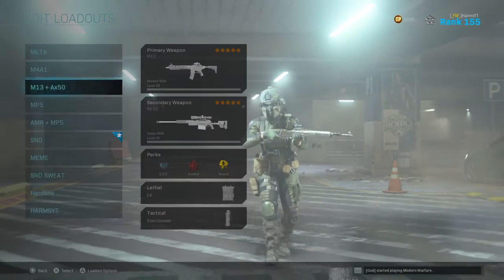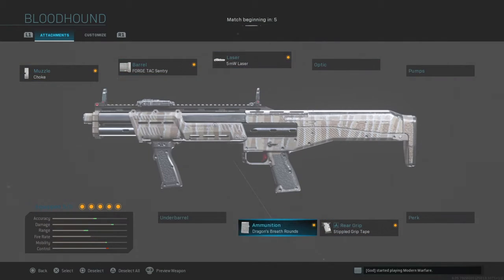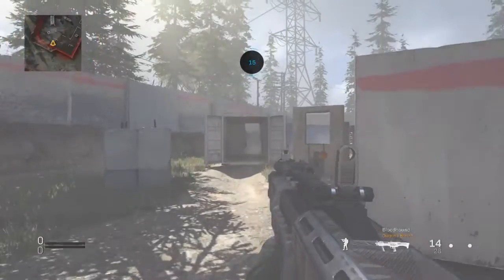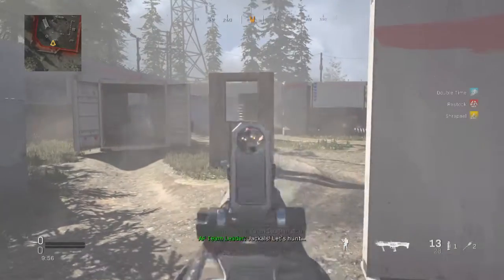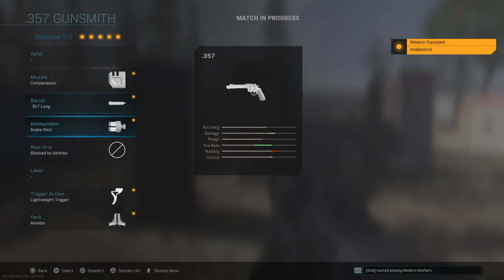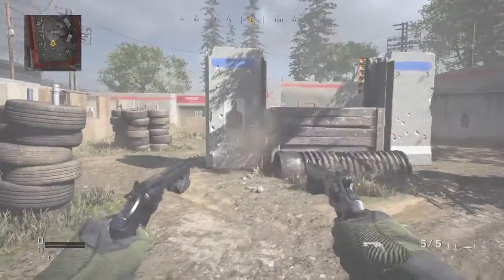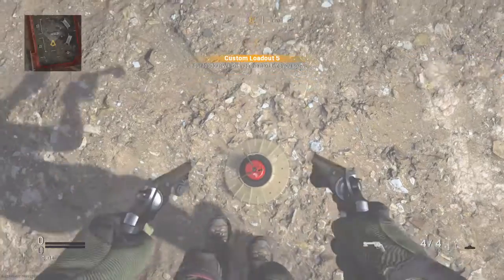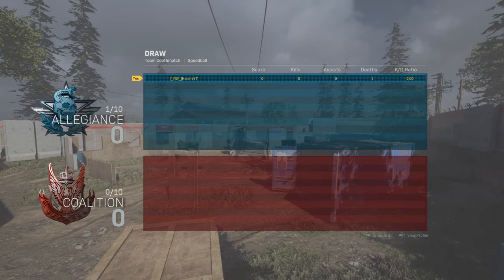Modern Warfare R9 REticle is broken